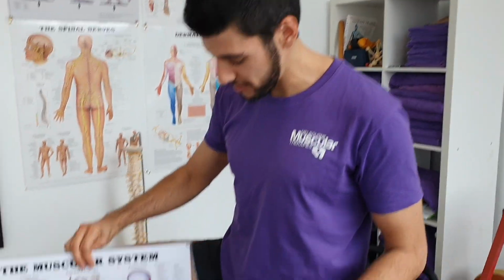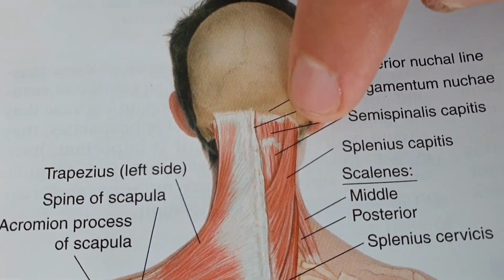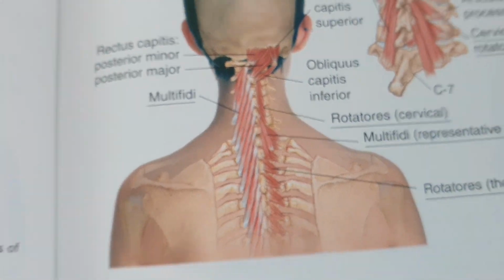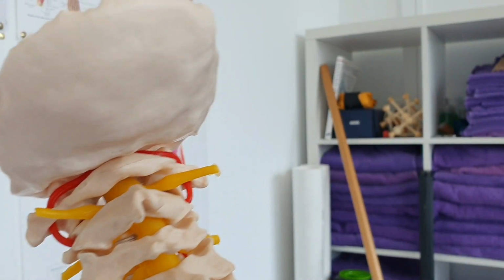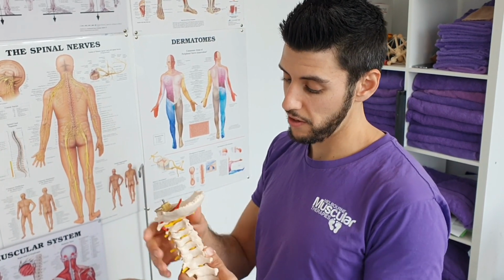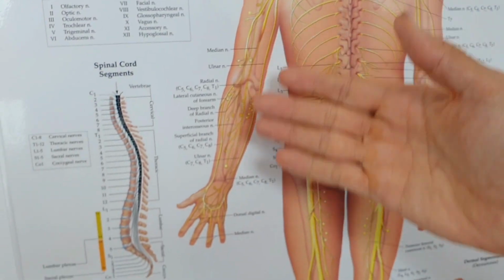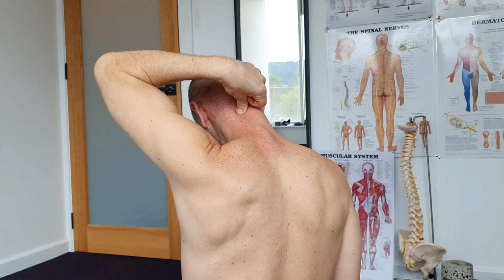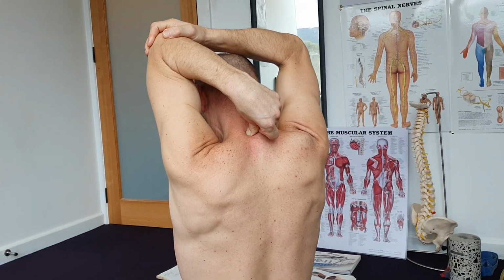Fix it Yourself | Posterior Neck